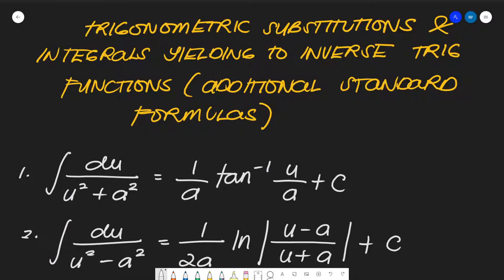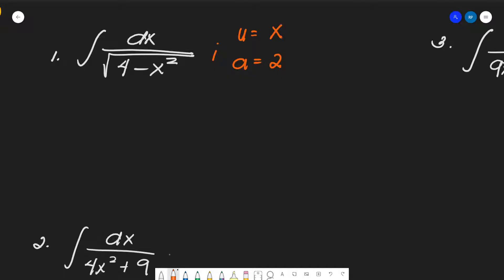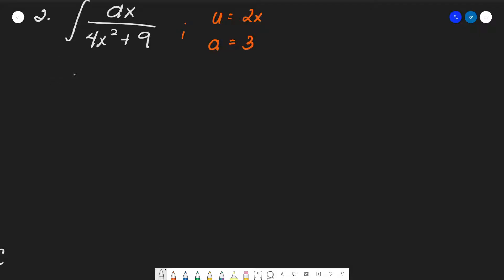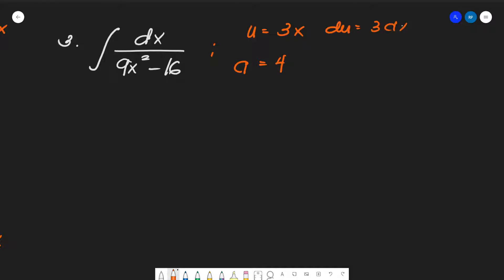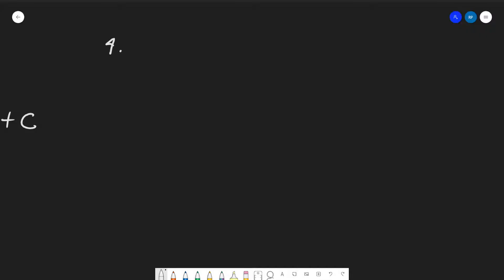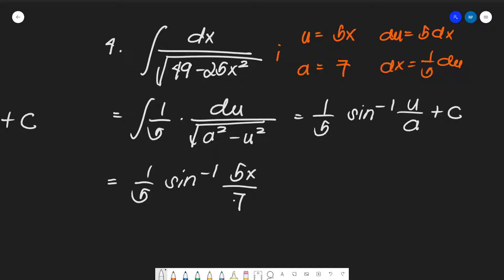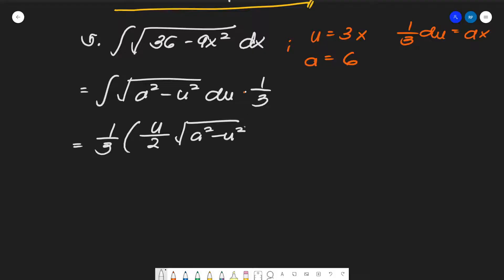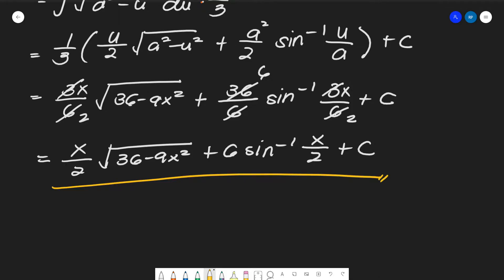Integrals Yielding to Inverse Trigonometric Functions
Integration of integrals yielding to inverse trigonometric functions using additional standard formulas derived from trigonometric substitutions